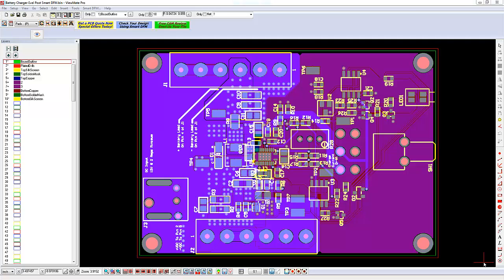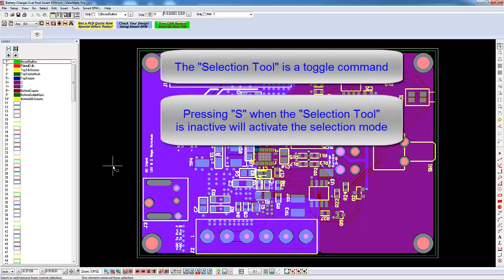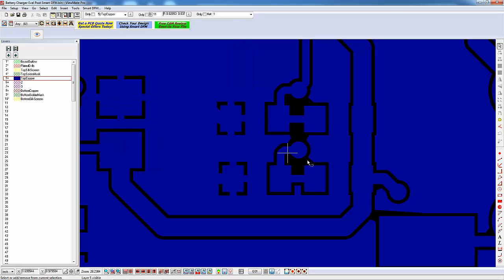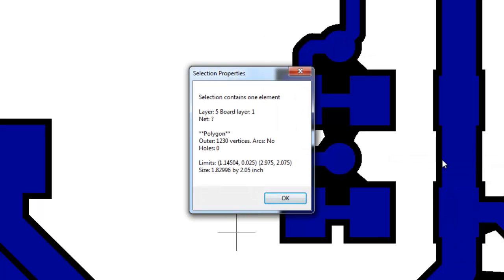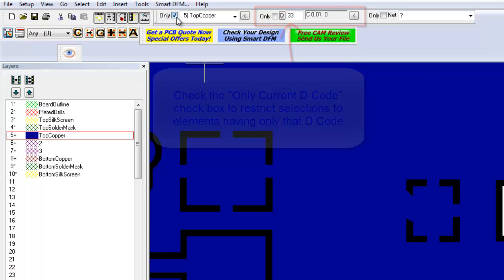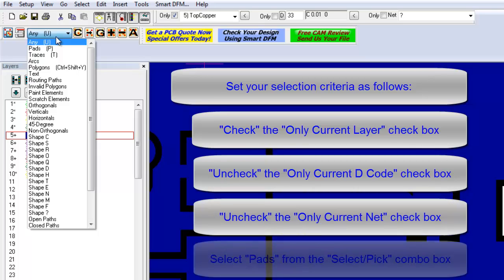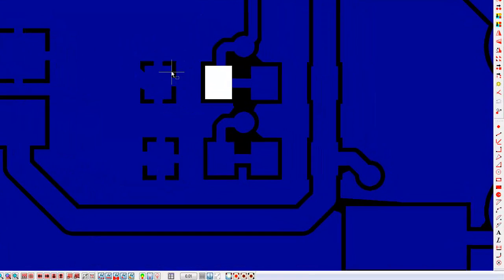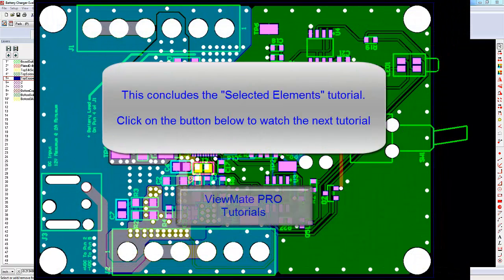ViewMate PRO Tutorial: Selecting Elements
Before you can edit something in ViewMate PRO, you first have to select it.